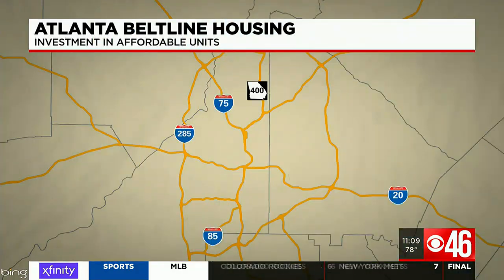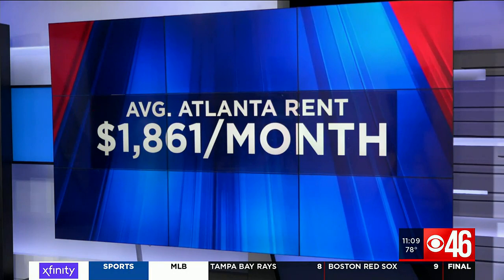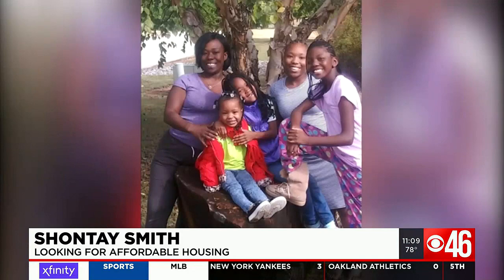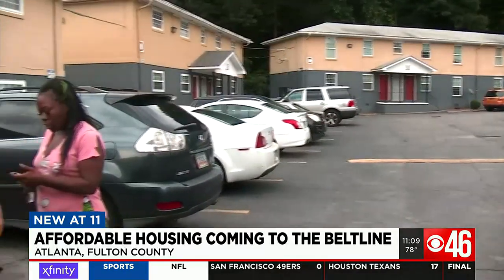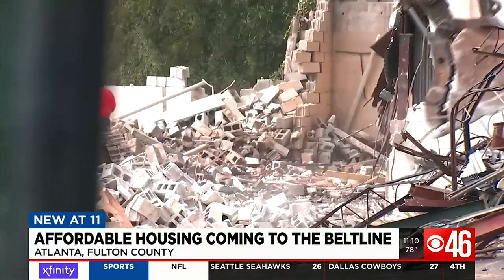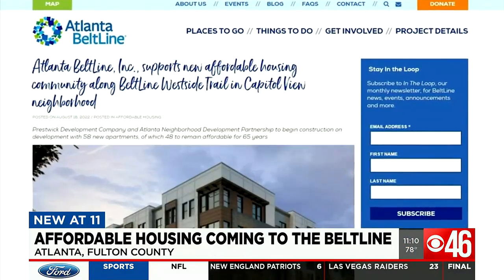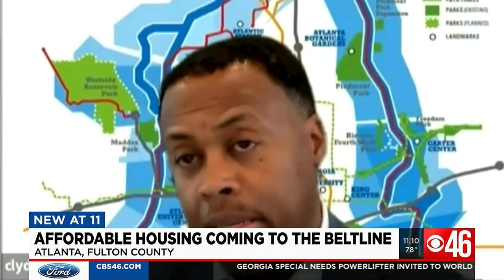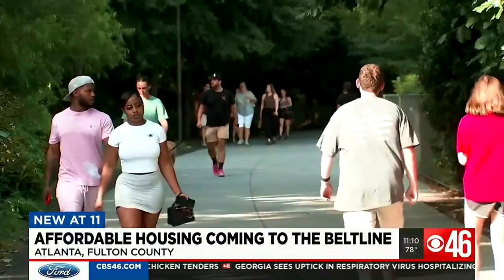48 new affordable housing units coming to west side of Atlanta Beltline